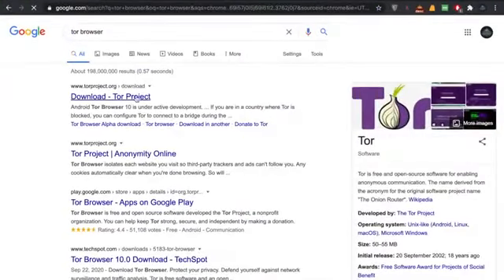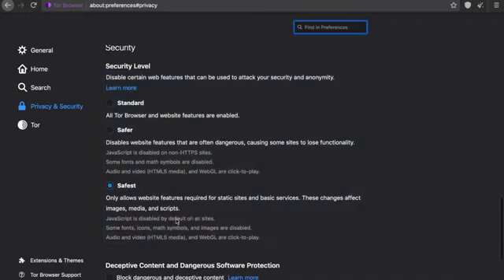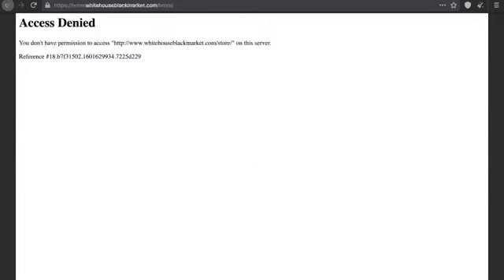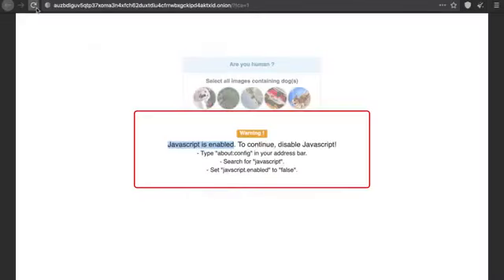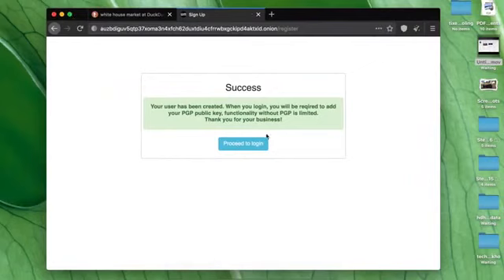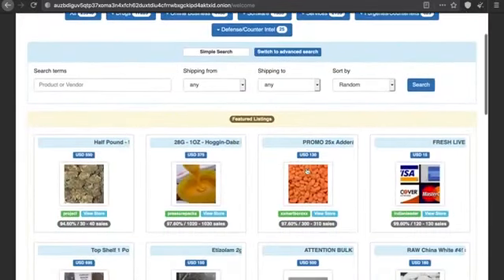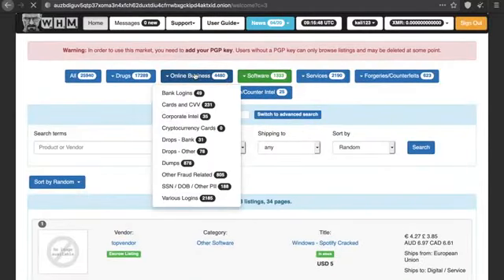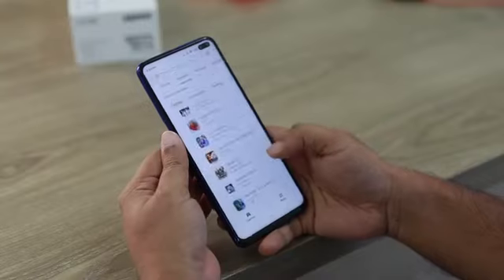How to Access Dark Web Step By Step | Educational Purpose Only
Be careful of people scamming you in comment section ...